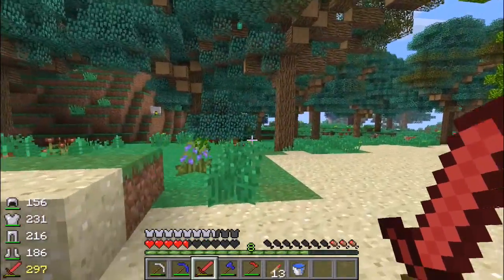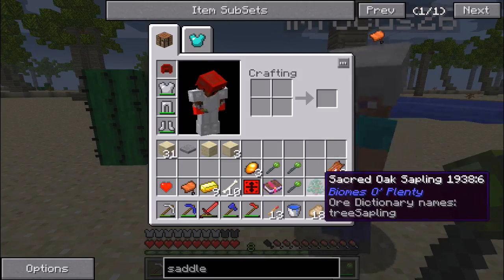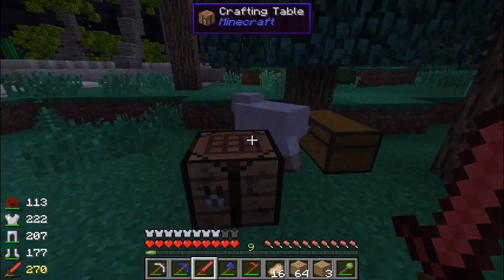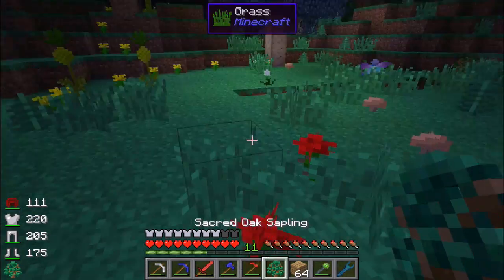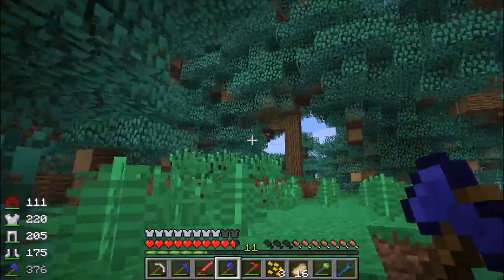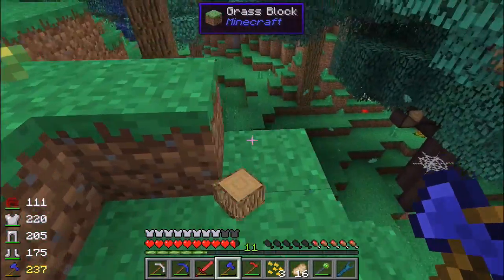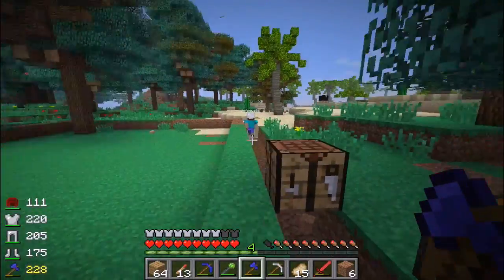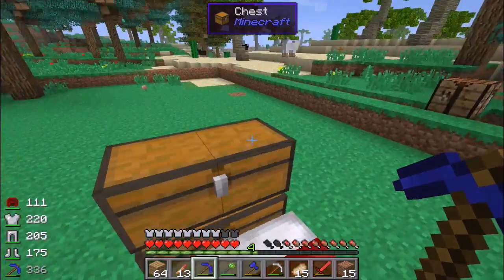Minecraft: Horizons - Episode 4: Settling Down!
Hydro and Merks decide to settle down on a nice island! Twitter